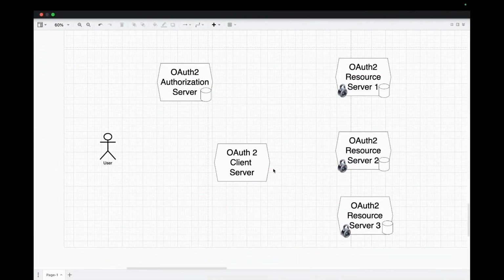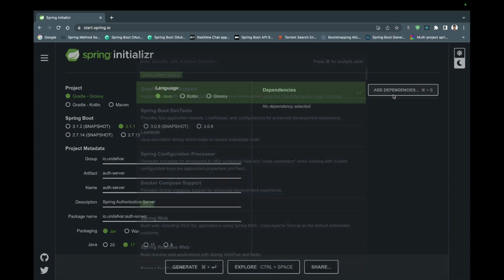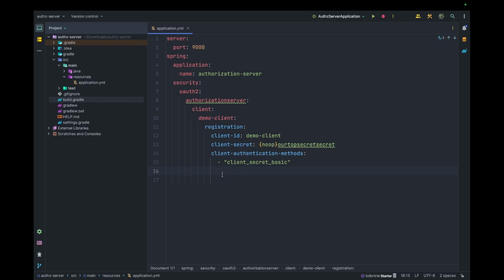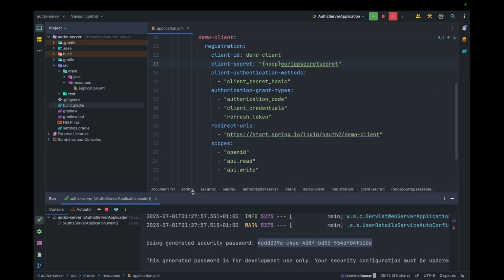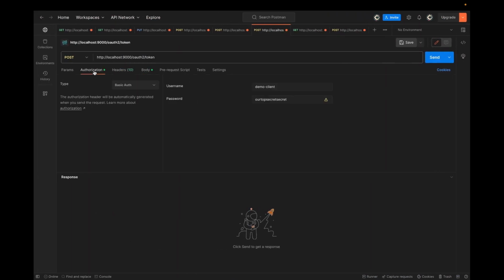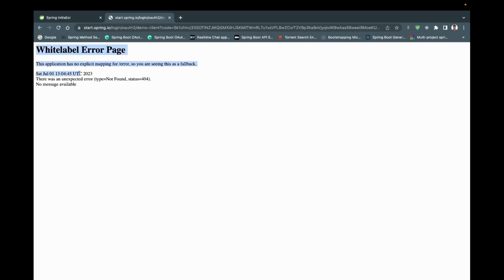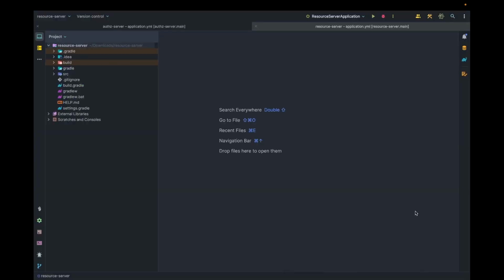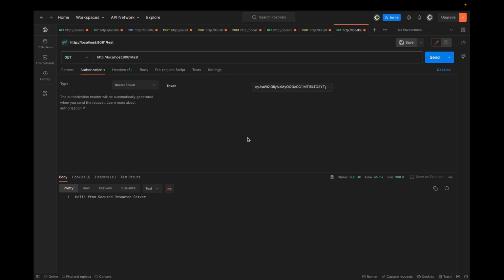Spring Authorization Server: Secure Your Applications with Ease 👍🏾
n this informative video, we delve into the world of Spring Authorization Server, the powerful tool that simplifies security and access control in your applications. Join us as we demystify the concepts behind Spring Authorization Server, providing you with a comprehensive understanding of its features and functionality. Discover how to effortlessly secure your applications using Spring Authorization Server's robust authentication and authorization mechanisms. Gain practical insights and best practices for implementing and customizing Spring Authorization Server, enabling you to create secure and reliable applications with ease. Don't miss this opportunity to master Spring Authorization Server and elevate your application's security to new heights!